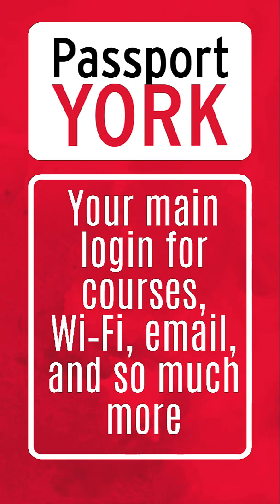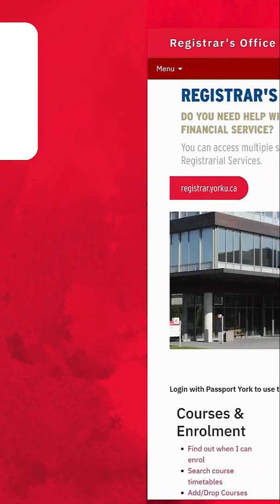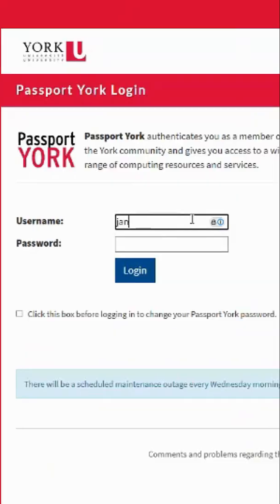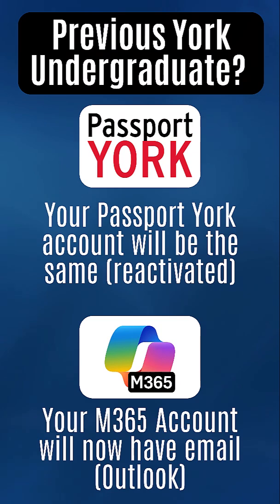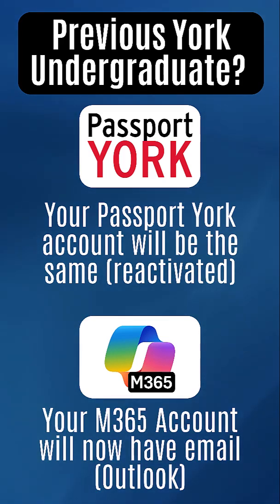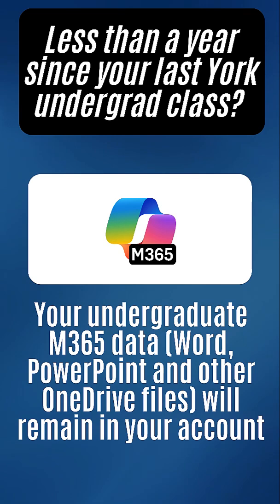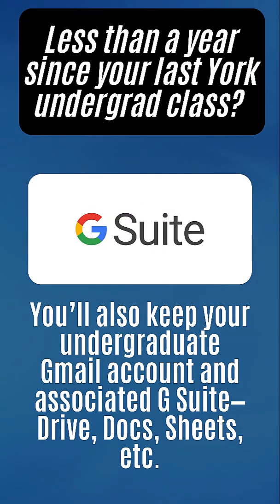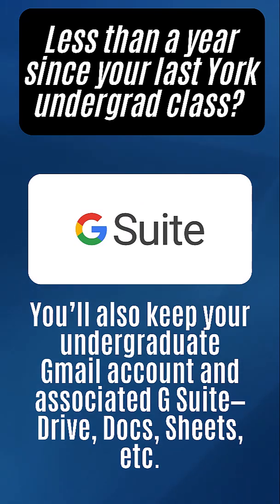IT Helps: Understanding Graduate Computing Accounts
A quick guide to your two main Graduate Computing Accounts: Passport York and Microsoft 365.